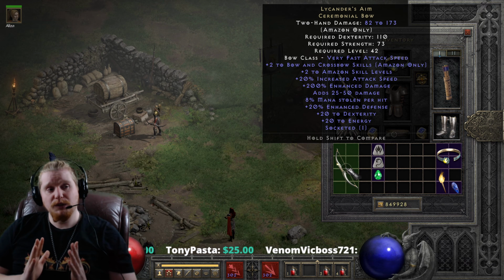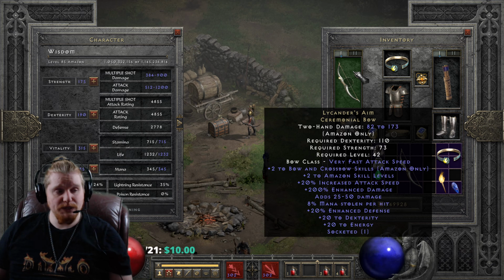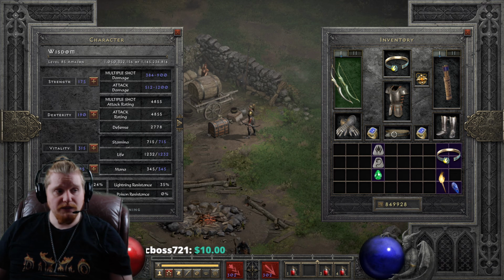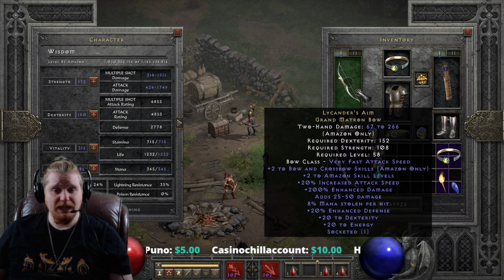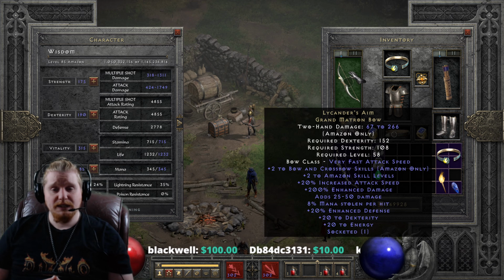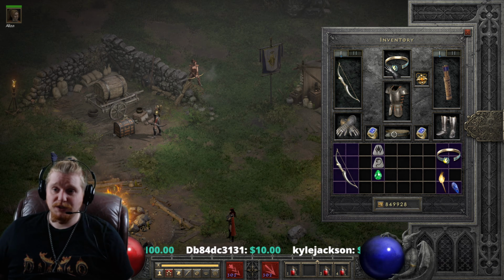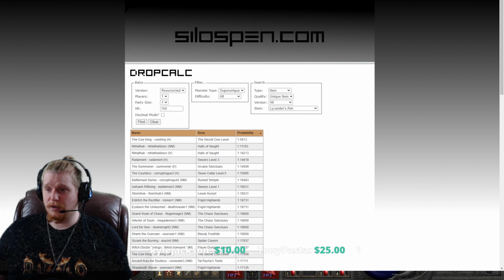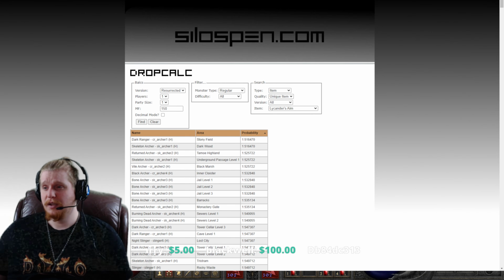D2R Unique Items - Lycander's Aim (Ceremonial Bow)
Hello Guys and Gals Today I am going to go over the Unique Item Lycander's Aim (Ceremonial Bow)

Adds 25-50 Damage
+20% Increased Attack Speed
+2 To Amazon Skill Levels
5-8% Mana Stolen Per Hit
+20 To Energy
+20 To Dexterity
+20% Enhanced Defense
+2 To Bow and Crossbow Skills (Amazon Only)